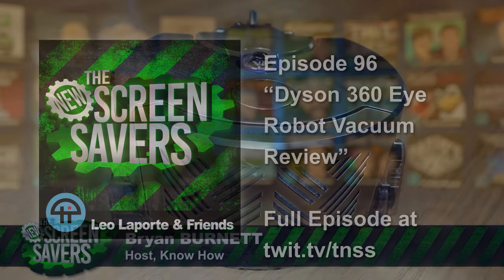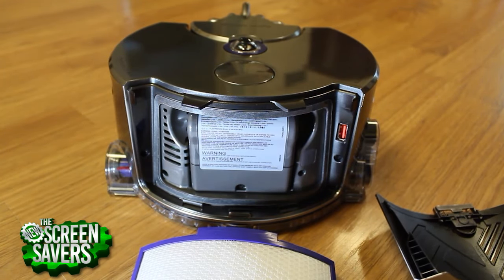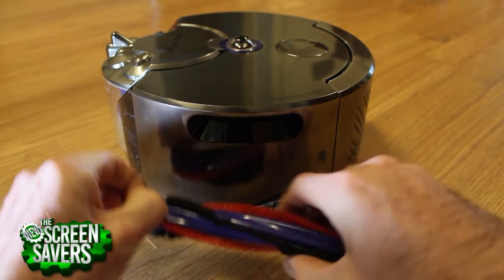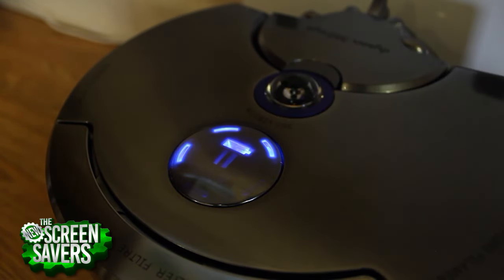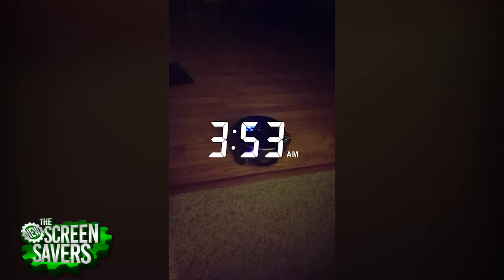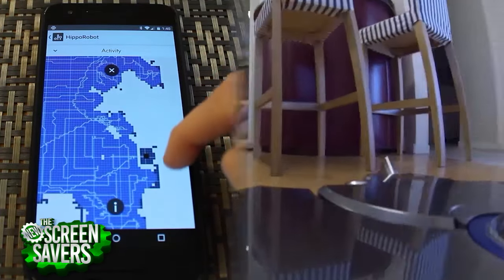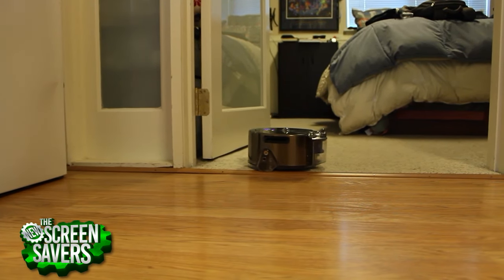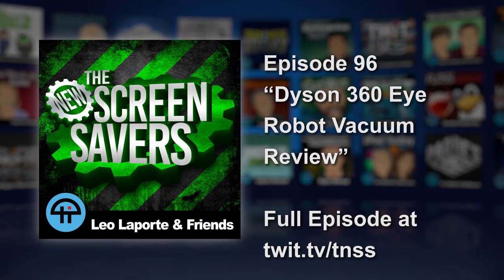Dyson 360 Eye Robot Vacuum Review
It's not an iRobot, it's an Eye Robot. Find out if the shiny new robot vacuum from Dyson can compete against the Roomba.